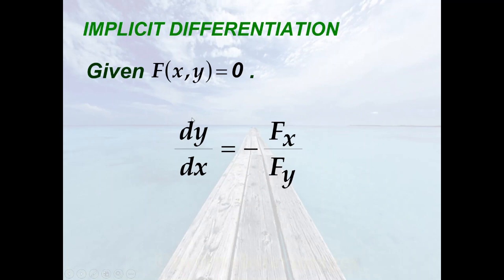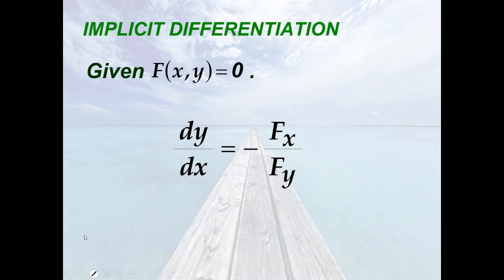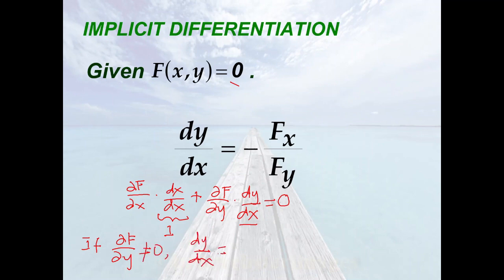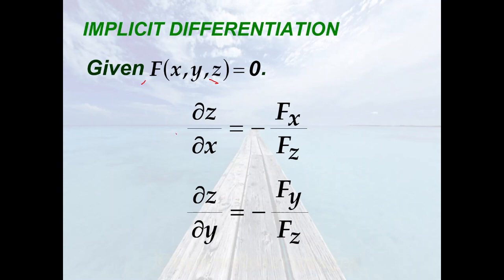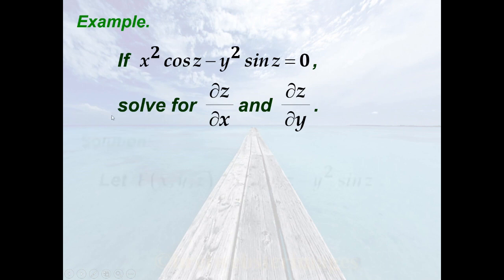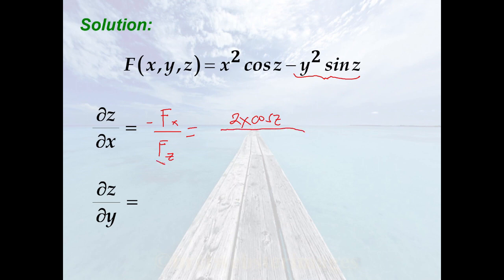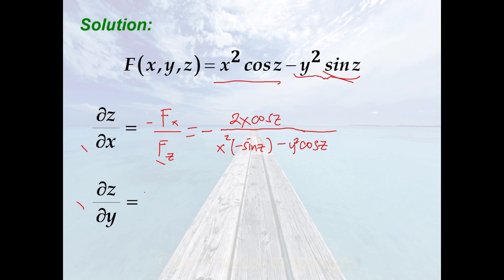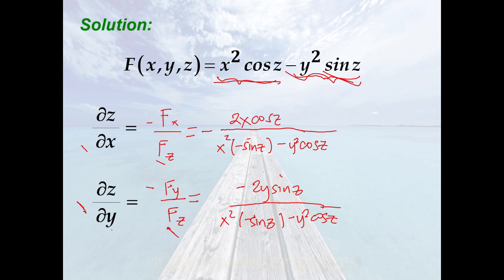3.5. Implicit Differentiation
In this video, we discuss Unit 3 Section 5 (Implicit differentiation). We discuss how to find partial derivatives of multivariate functions where functions are defined implicitly in terms of the other variables. This is part of the MATH 28 Bridging program to aid students understand the remaining concepts not covered during the face-to-face discussions due to the COVID-19 pandemic.

For students watching this video, please answer the quiz found in this
For students watching this video, please answer the exercises found in this